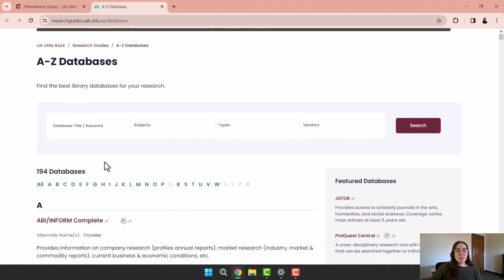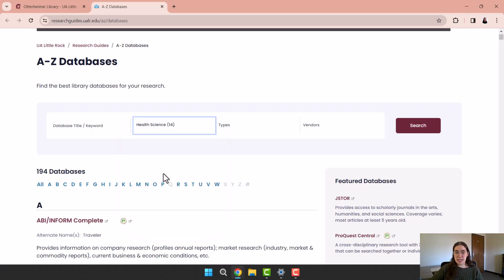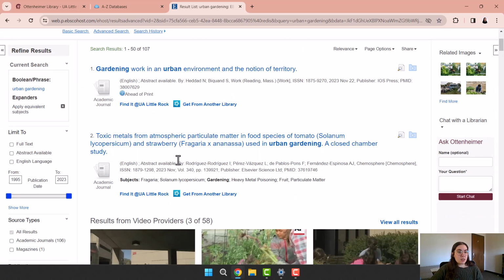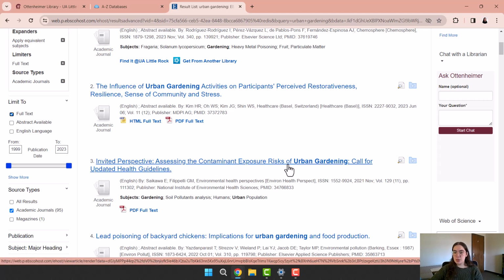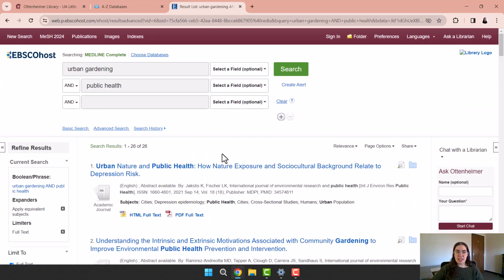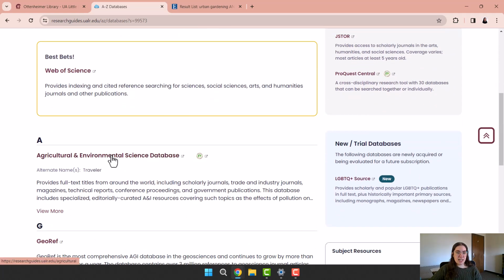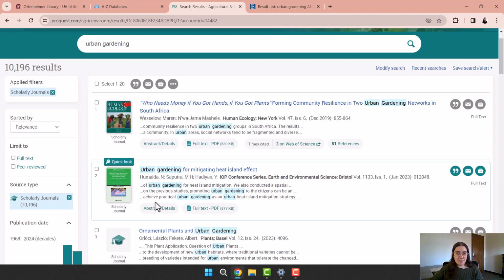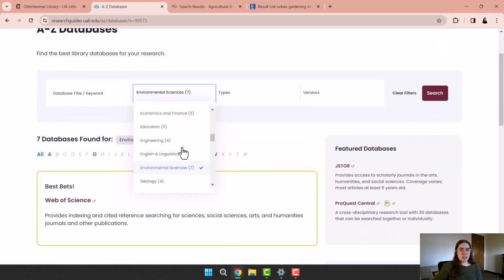RISE: Finding Discipline Specific Articles (2023)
Teaching and Learning Librarian Jenna Eastwood Hill explains how to find articles for specific disciplines